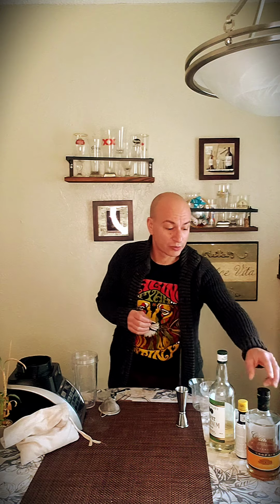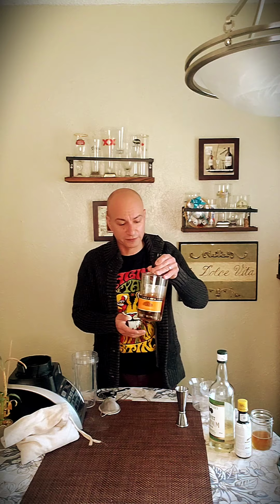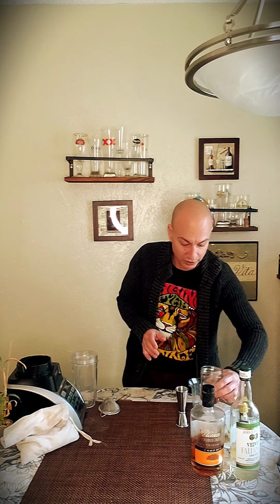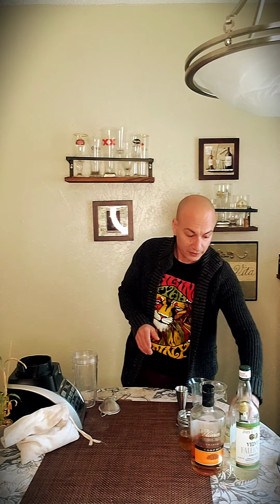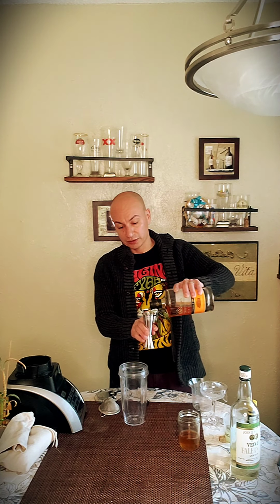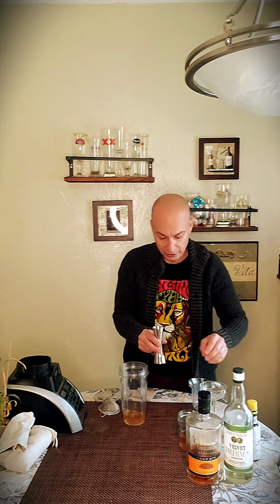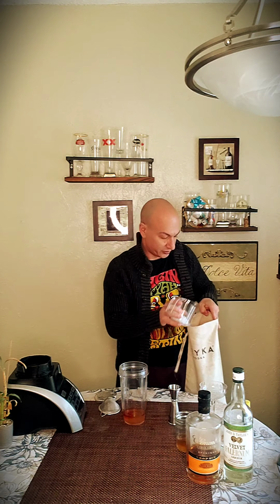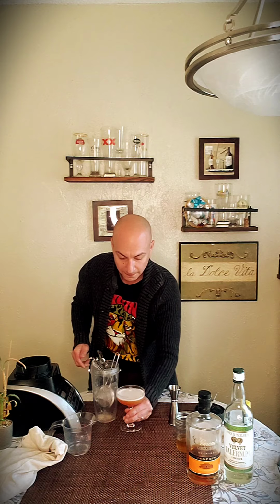Island of Martinique Cocktail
Check out the Pod Tiki Podcast for the full episode! Visit PODTIKI.com for all episodes and recipes.